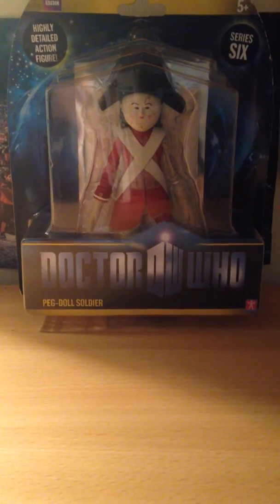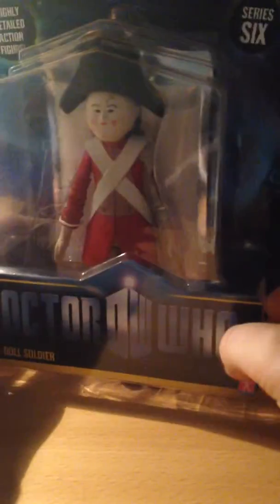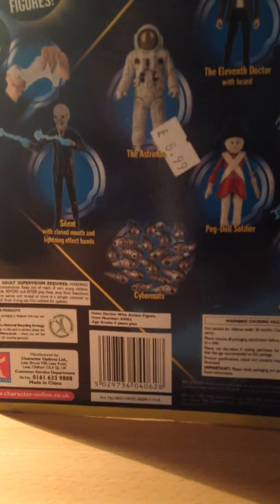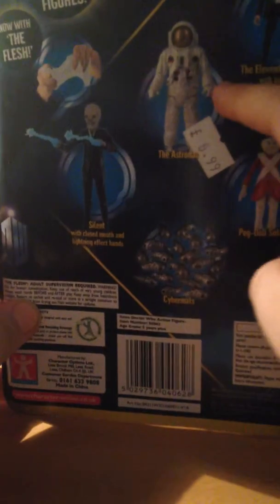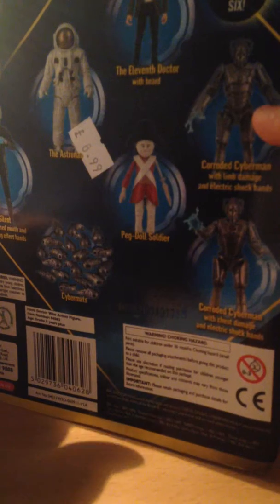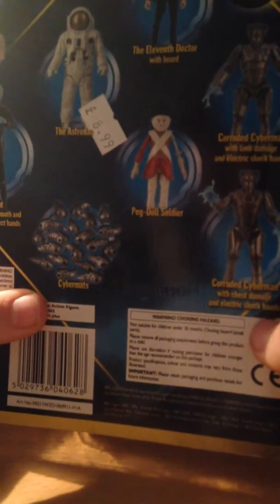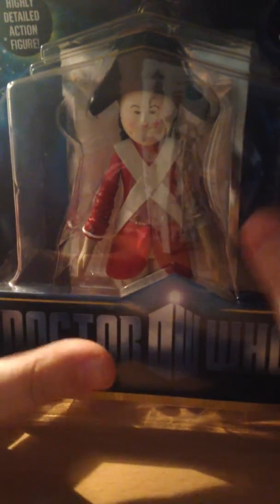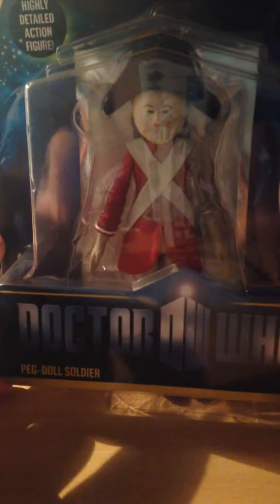Doctor Who 5inch Reviews: Peg Doll Solider (Part 1-Packaging)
Welcome to my 15th Christmas Review!!